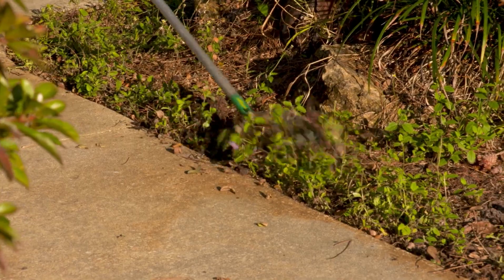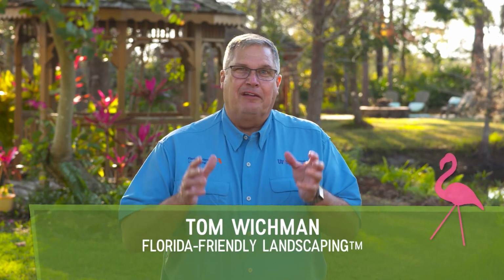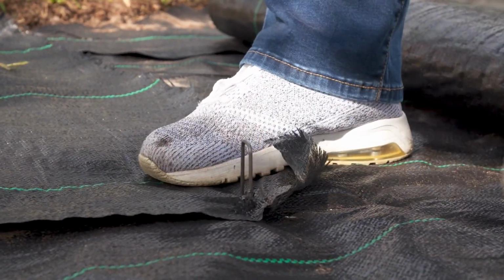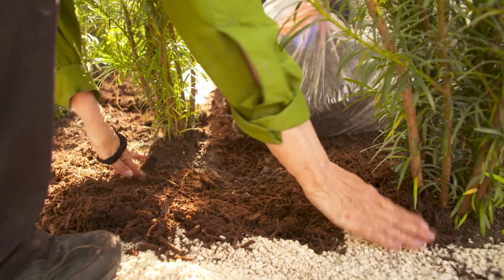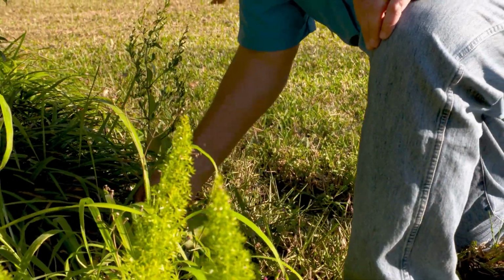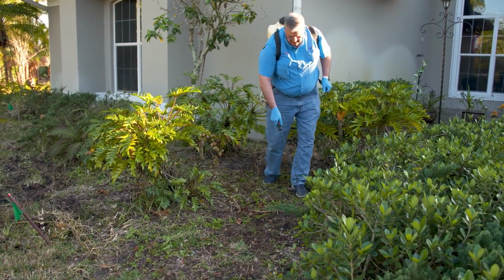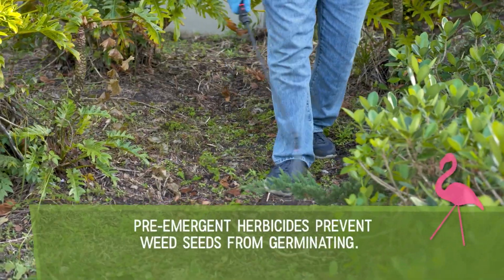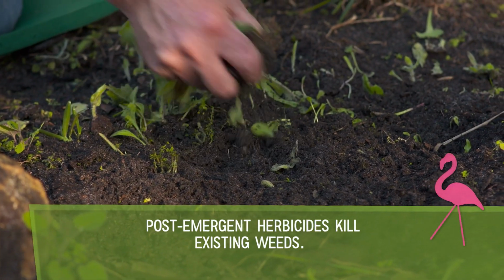Maintenance Moment: Weeding Made Easier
Florida Friendly Landscaping Expert Tom Wichman talks about how to prevent weeds before they get growing and how to remove them once the pop up.

This video was recorded as a part of Flip My Florida Yard television series, season 2.

ED20260409ALG